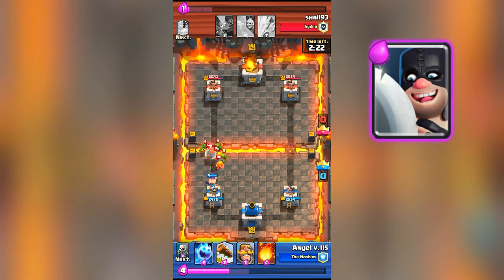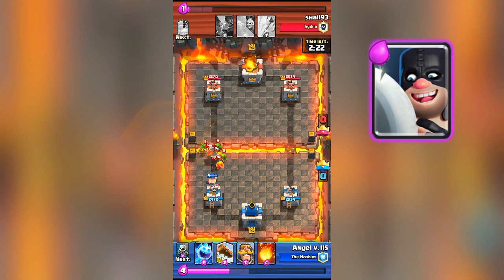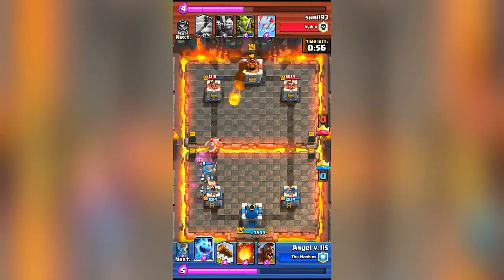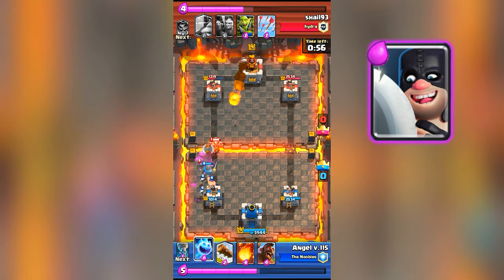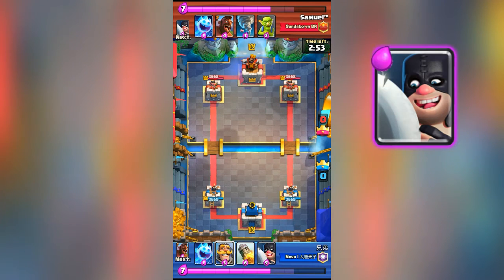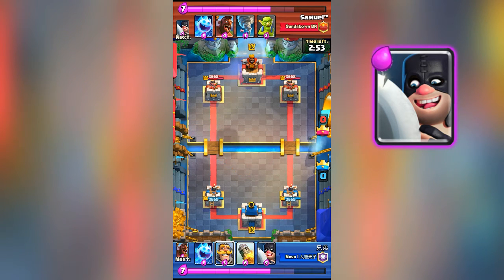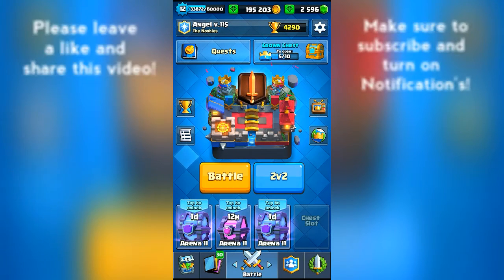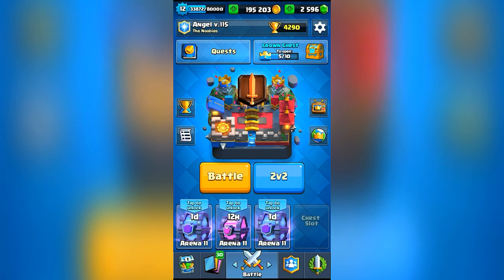How to Master the Executioner: 3 Essential Tips! (Clash Royale)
Hi everyone, here are 3 tips to master the Executioner in Clash Royale.